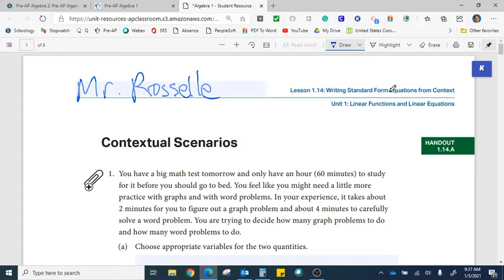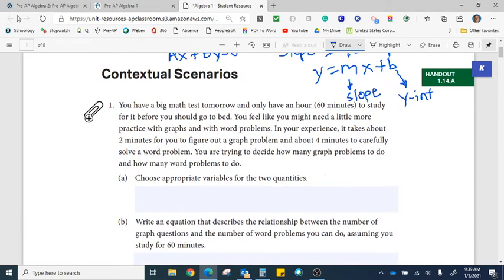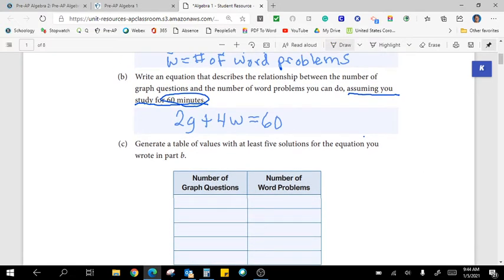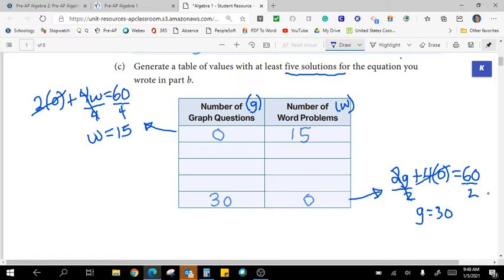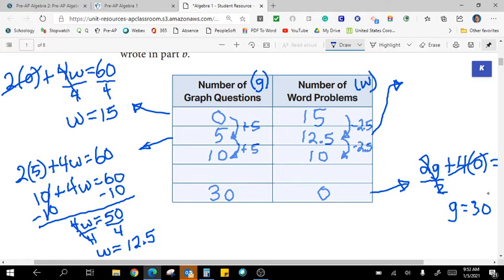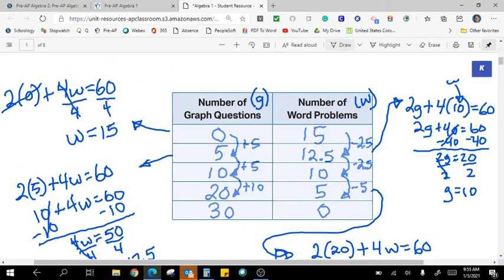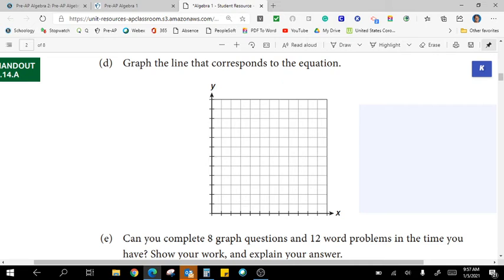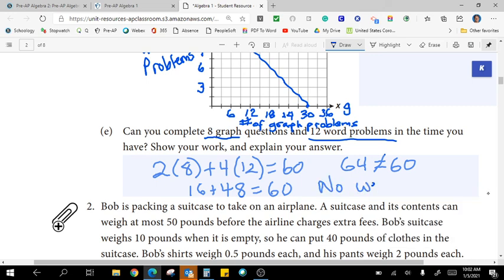Explanation 1.14A #1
Pre-AP Algebra 1 lesson 1.14 Writing Standard Form Equations from Context.